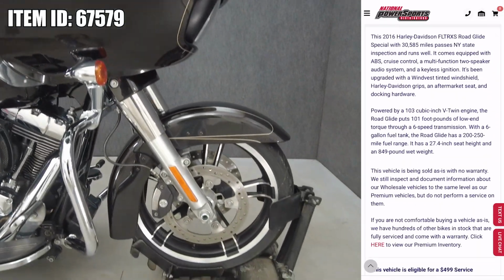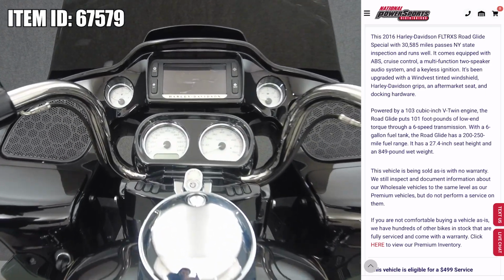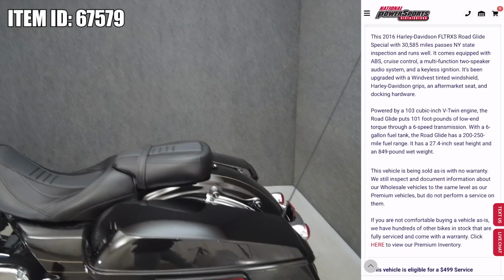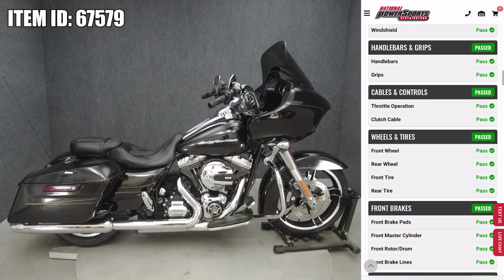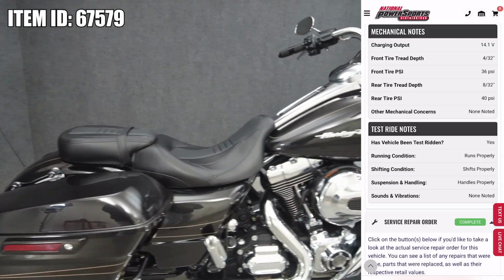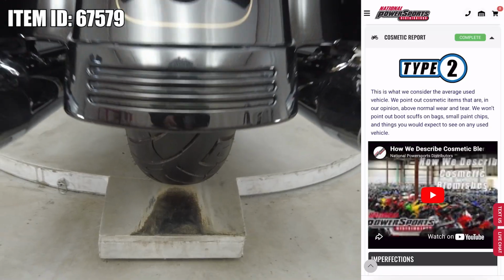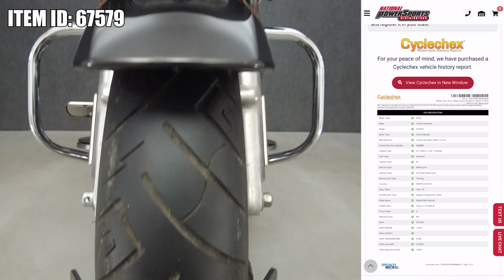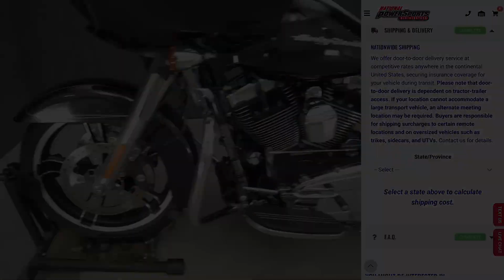2016 HARLEY DAVIDSON FLTRXS ROAD GLIDE SPECIAL - National Powersports Distributors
00:00 - Vehicle info